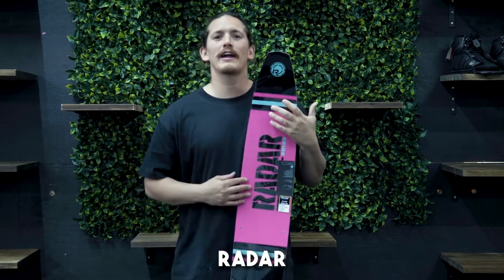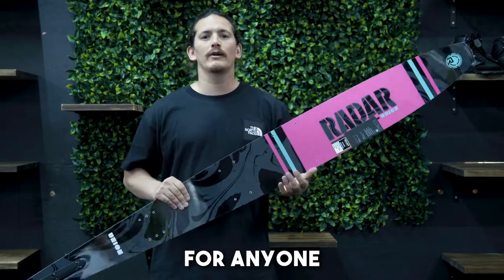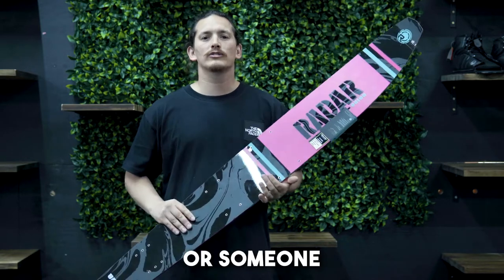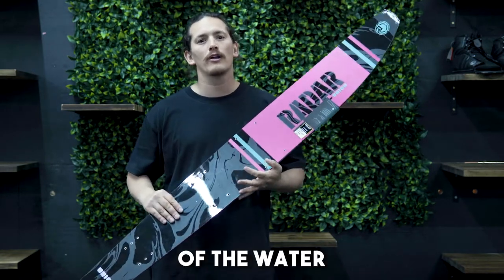2023 Radar Unions | Women's Water Ski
Discover the 2023 Radar Women's Union ski, ideal for beginners or those struggling with narrow skis. Its wider build offers the same high-performance feel with less drag, enabling easier and slower skiing. This design enhances buoyancy and improves turns, making your skiing experience significantly better.

Choosing the right gear is crucial, not just for performance but for making lasting memories on the water or slopes. With Trojan Wake, Ski, and Snow, you're choosing more than just a store; you're choosing a partner in your water and winter sports journey. Our expert team is passionate about helping you find the perfect fit for your skiing, snowboarding, or wakeboarding needs. We stand by the quality of our products and the expertise of our staff, ensuring you leave our store equipped and excited for the snow.

Discover the best for your snow adventures!
📍 Visit Us In-Store:
Trojan Wake Ski Snow
Shop 2, 317 Windsor Road, Vineyard, NSW, 2765